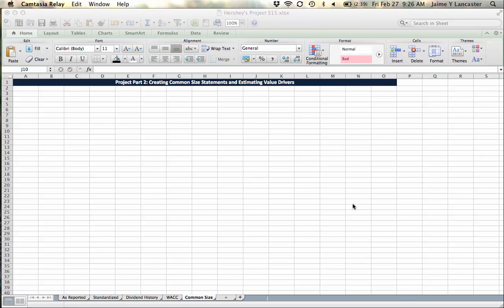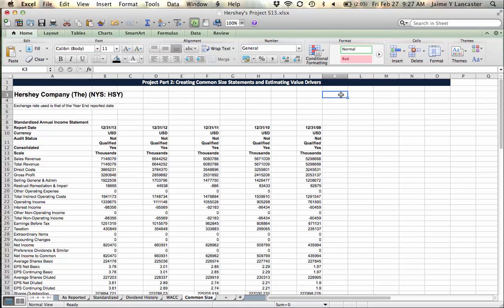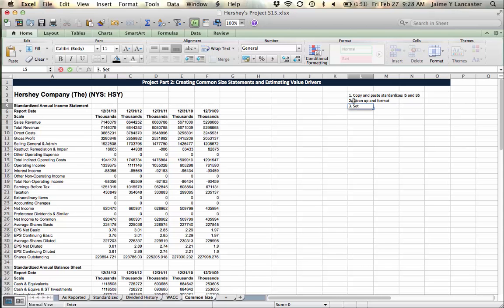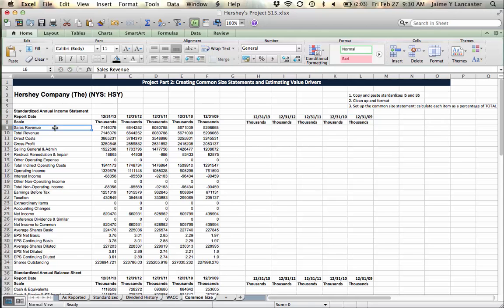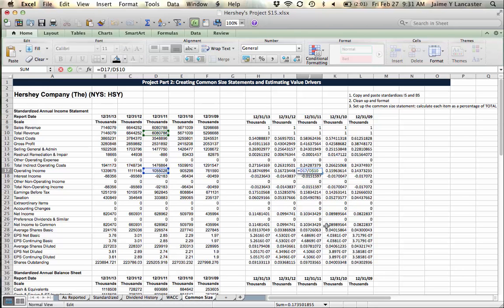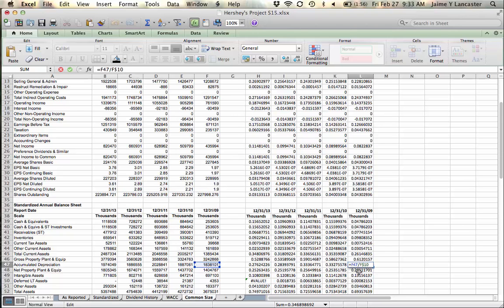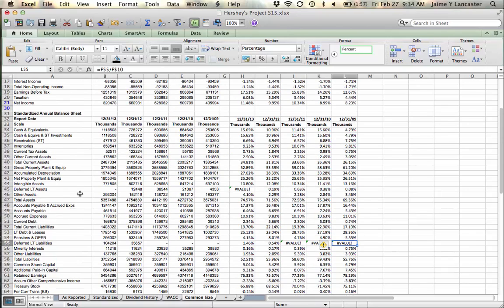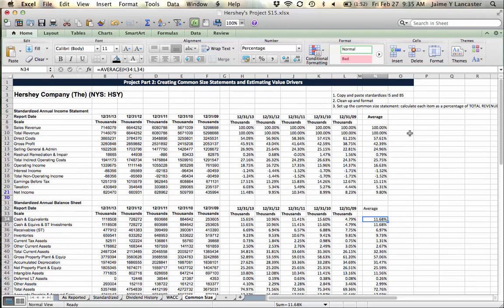Project S15 - 2.1 Common Size Statements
Creating Common Size Statement